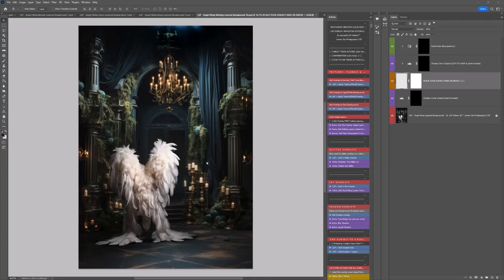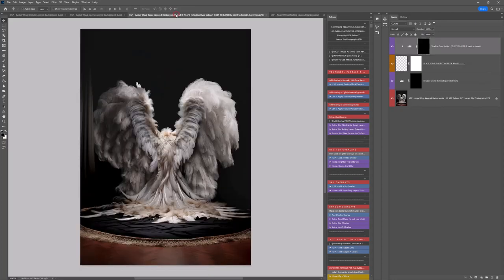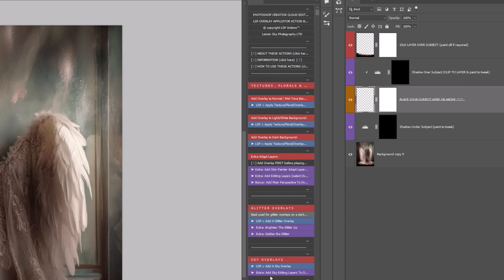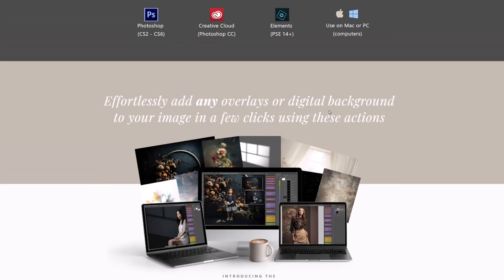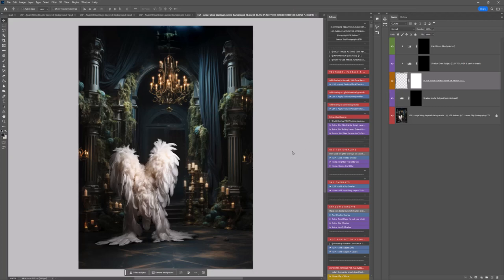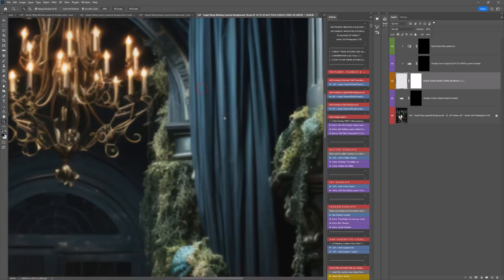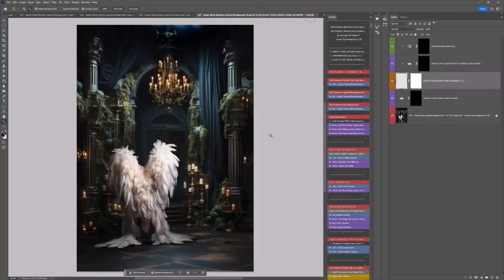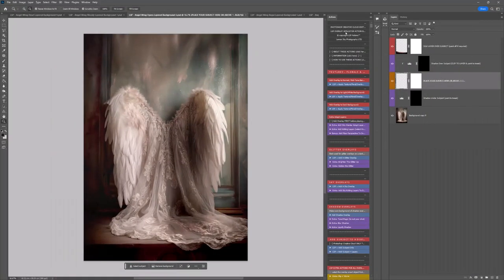LSP Divine Angel Wings Digital Background in Photoshop Overview Tutorial 1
Here's what's included in the LSP Angel Wings Digital Download, how to download and set up your Photoshop screen for editing. Please watch this video before viewing the other tutorials.

Angel Wings in Photoshop Tutorials by Lauren Bennett at LSP Actions